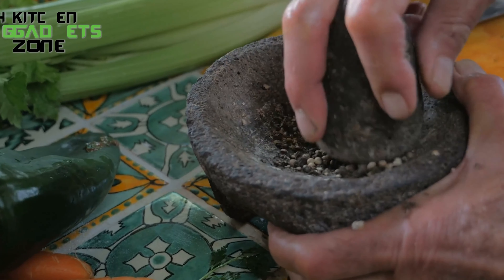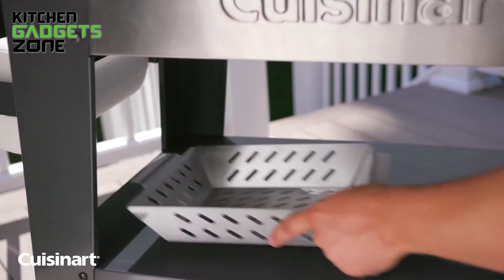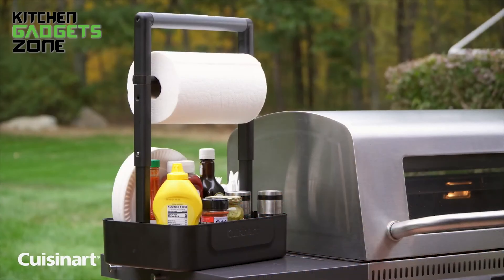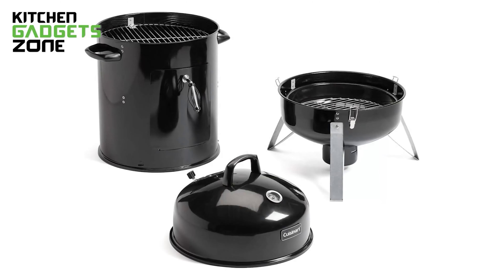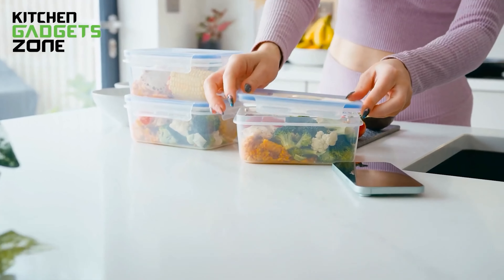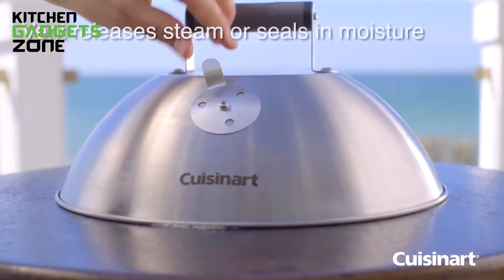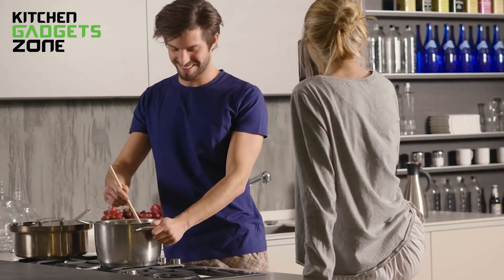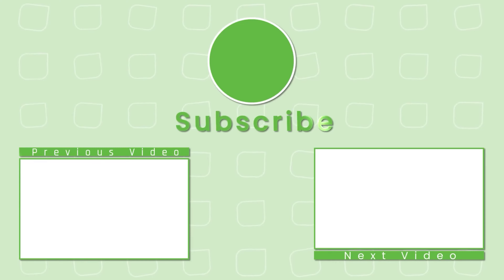50 New Kitchen Gadgets from Cuisinart! ▶3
Upgrade your culinary game with 50 New Kitchen Gadgets from Cuisinart! This video showcases innovative appliances to simplify meal prep, from versatile multicookers and space-saving blenders to egg cookers and air fryers for guilt-free indulgence.

***Video Credit:
** Cuisinart